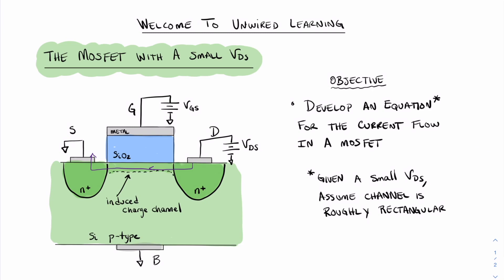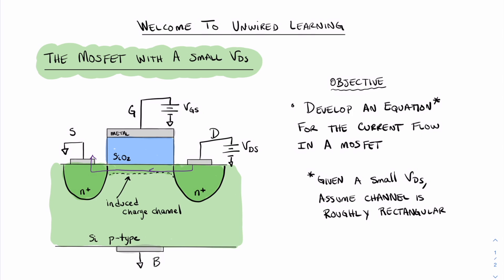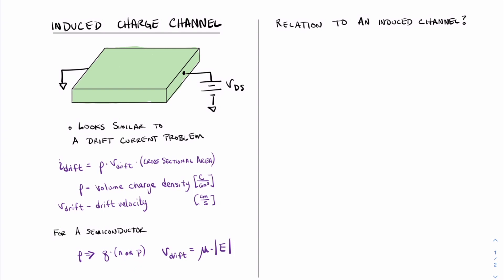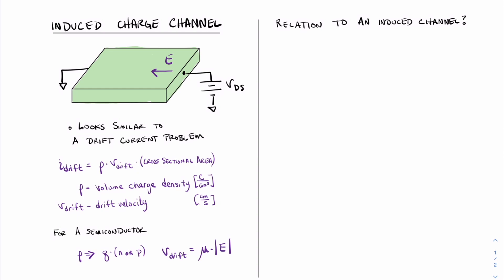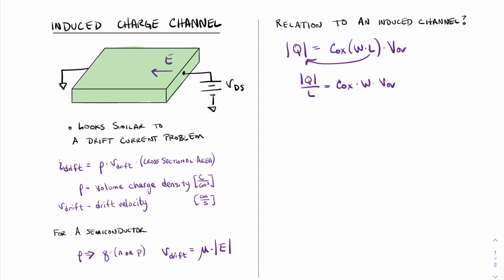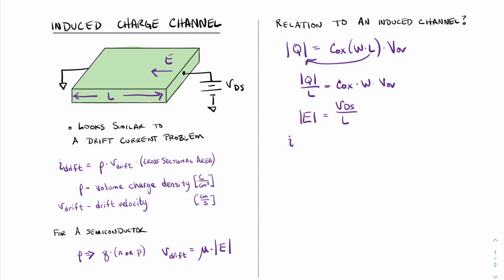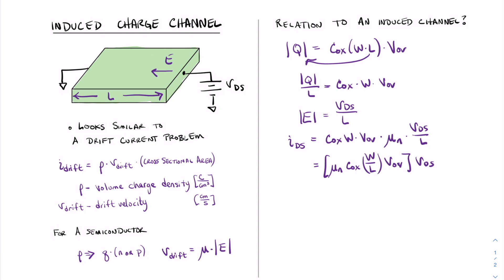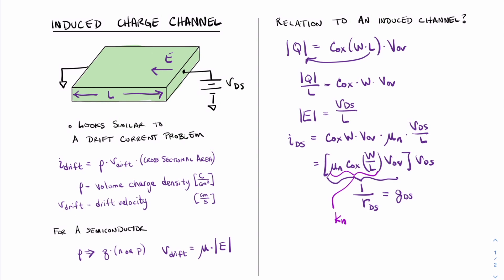MOSFET with small drain-source voltage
This video is about MOSFET with small drain-source voltage. We derive the current relation using drift current theory.